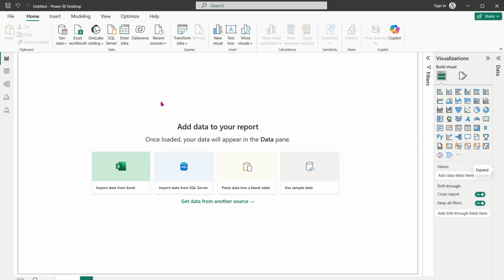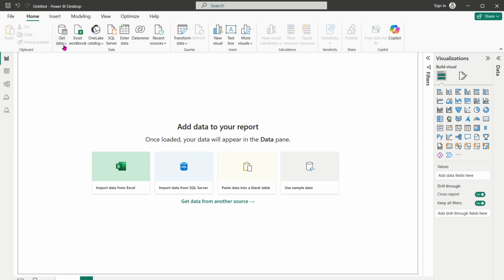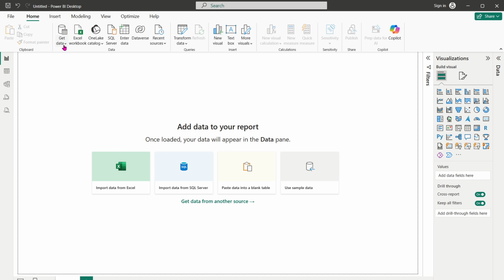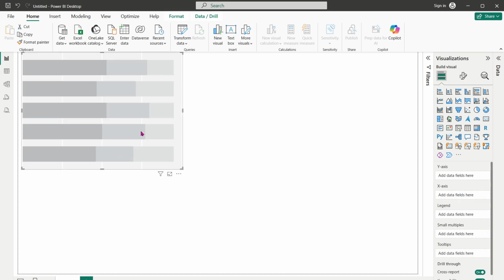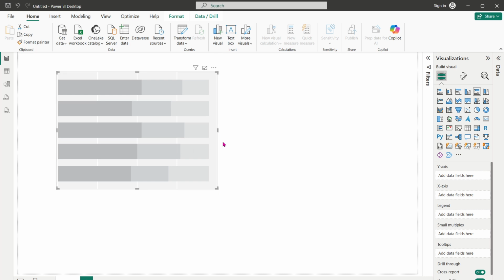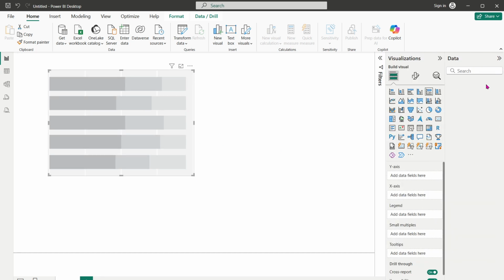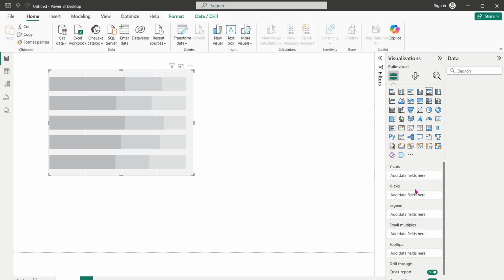How to Sort X Axis in Power BI Charts Custom Sorting Guide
Learn how to sort the X-axis in Power BI charts the right way! 📊
This step-by-step tutorial covers:
✅ How to apply custom sorting orders
✅ Sorting by numeric, date, or text fields
✅ Fixing wrong or alphabetical sorting in visuals
✅ Using Sort By Column for full control

Perfect for Power BI beginners and pros who want clean, logical chart visuals with accurate data flow.